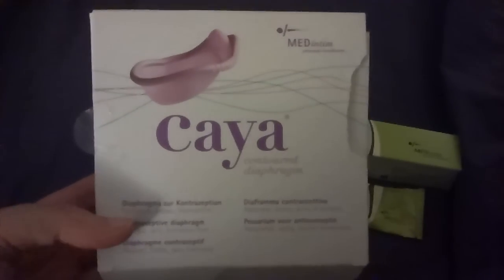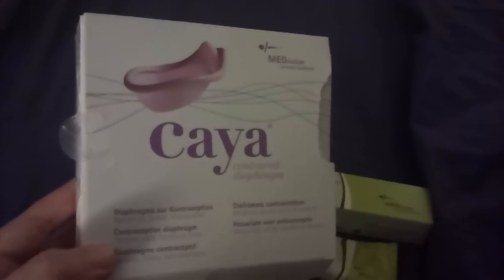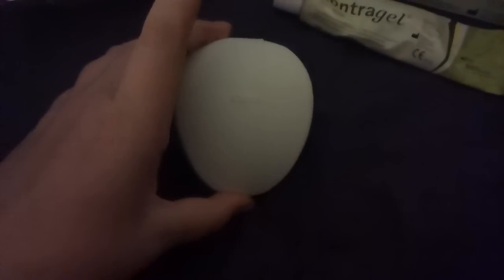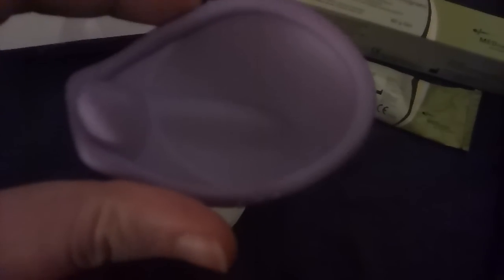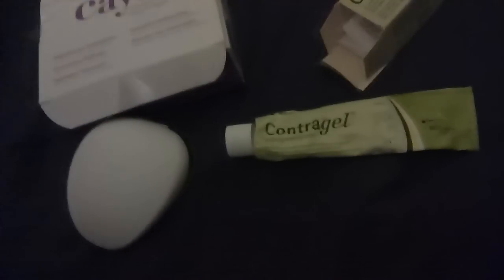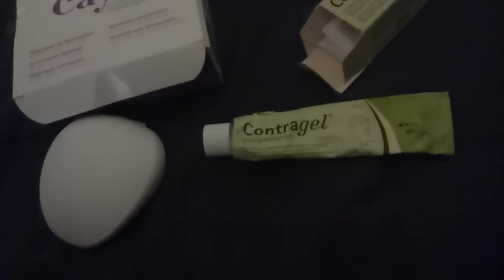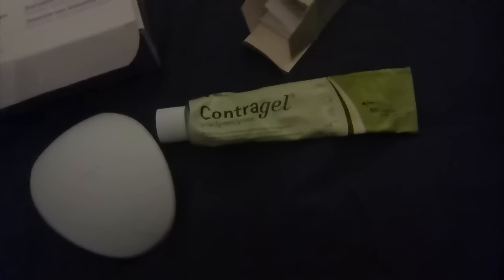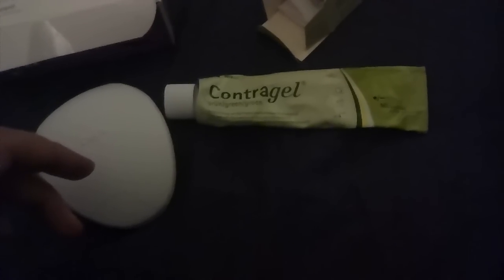Caya contoured diaphragm